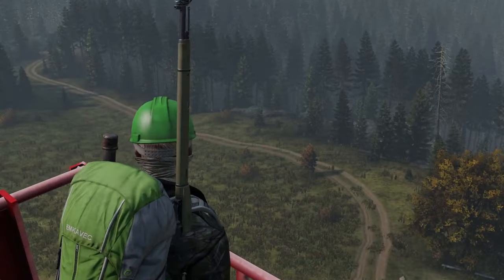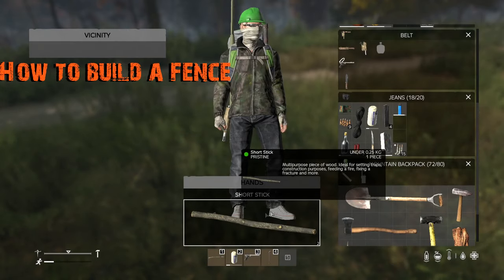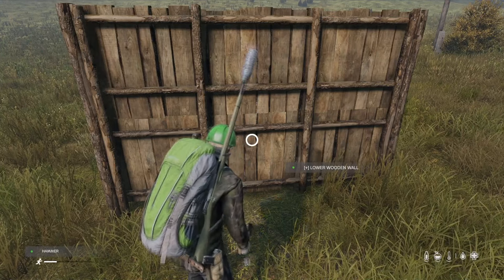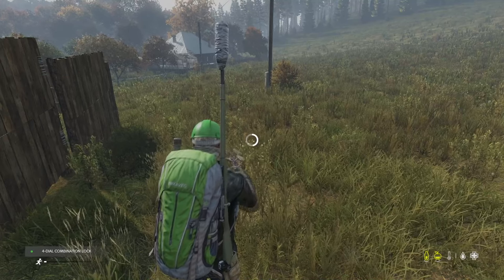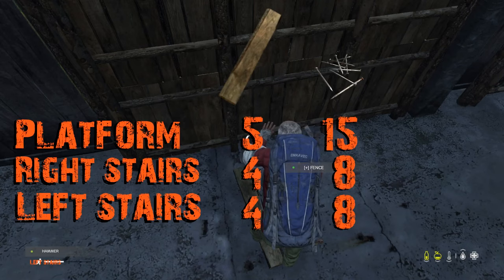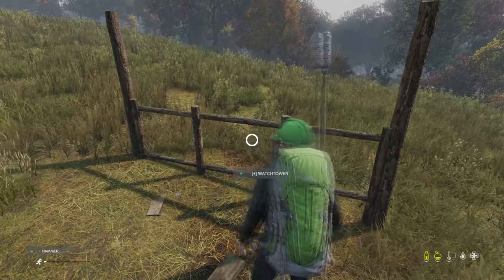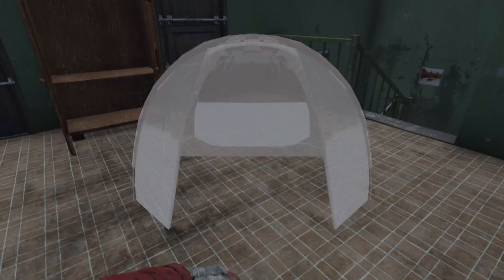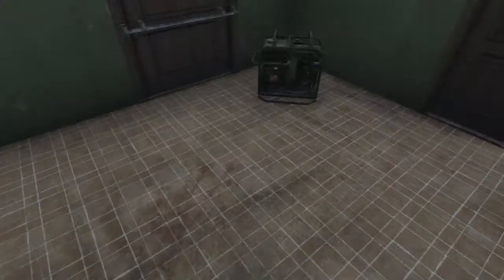The ONLY Base Building Guide you'll ever need in DayZ | PC XBOX PS4 PS5 | Beginner Guide | 2024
Base building for dummies. Includes everything from walls, watch towers, flags and even tools! This video contains everything you need to know about building your first base. Plus some additional pieces of information you should find useful too.

Recommended videos👈👈👈👈